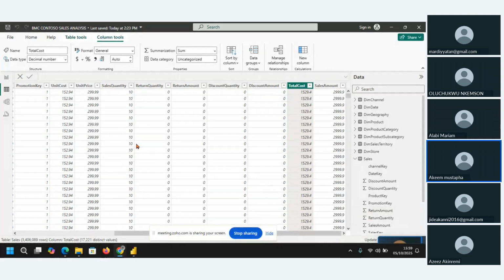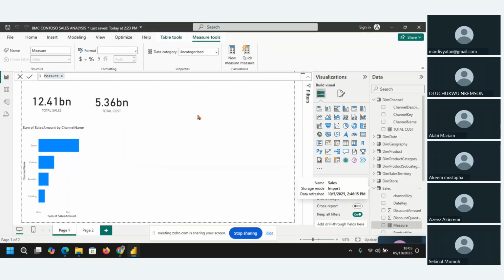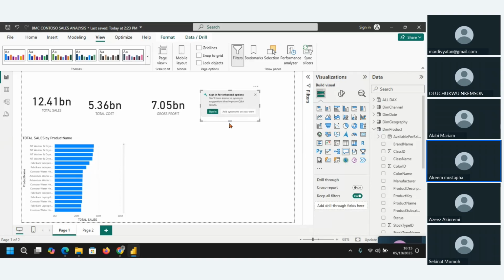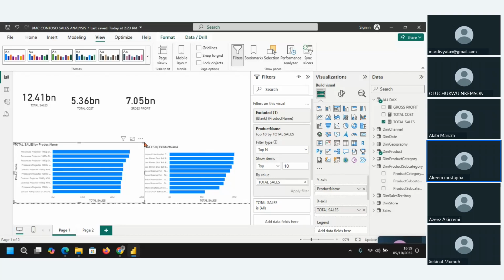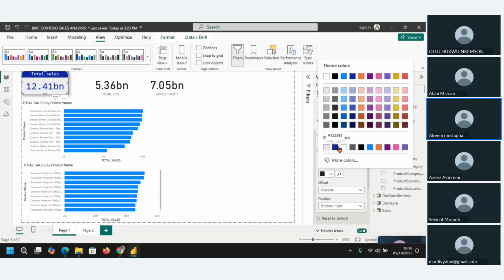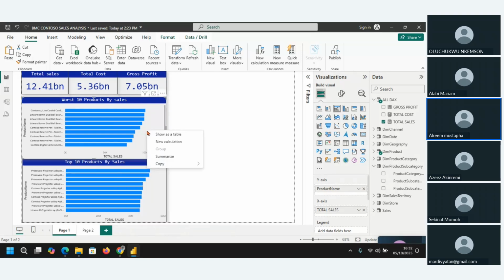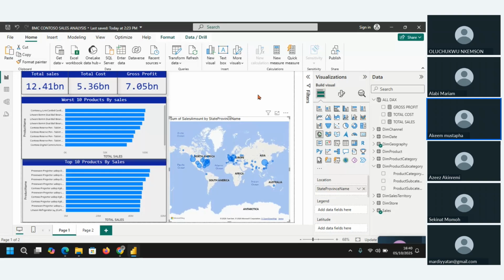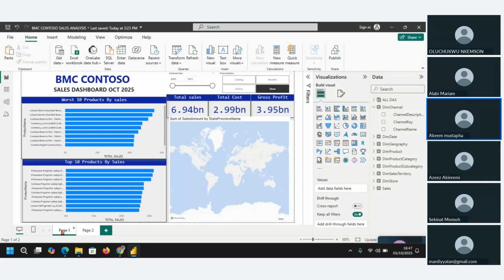Power BI for Beginners: From Excel to AI-Powered Insights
Welcome to this beginner-friendly training session on Microsoft Power BI! 🚀 Whether you're coming from an Excel background or starting fresh, this video walks you through the essentials of data analysis, formula creation, and professional dashboard building—all in one comprehensive tutorial.

The instructor breaks down complex concepts into simple, actionable steps, helping you transition from basic spreadsheets to powerful, interactive visualizations.

Here's what you'll master:

📐 Formula Creation with DAX:

Build Calculated Measures using standard formulas like SUM.

Calculate Total Sales, Total Cost, and Gross Profit to lay the groundwork for deeper analysis.

📂 Data Organization:

Keep your workspace clean by housing all measures in a dedicated table named "all measure"—a pro tip for report maintenance.

📊 Data Visualization:

Create Card visuals to display key KPIs at a glance.

Use Clustered Bar Charts to compare product performance.

Apply Filters to identify your Top 10 and Bottom 10 products.

🎨 Formatting & Dashboard Design:

Add titles, customize fonts, and apply backgrounds, borders, and shadows for a polished, professional look.

🔄 Interactivity:

Enhance your dashboard with Slicers for date/year and channel filters, enabling dynamic, user-driven data exploration.

💡 Pro Tip: The instructor emphasizes the importance of building a portfolio—create your own dashboards and share them on LinkedIn to showcase your skills!

By the end of this session, you'll have a fully functional dashboard and the confidence to build your own from scratch. Hit play and start your Power BI journey today! 💡